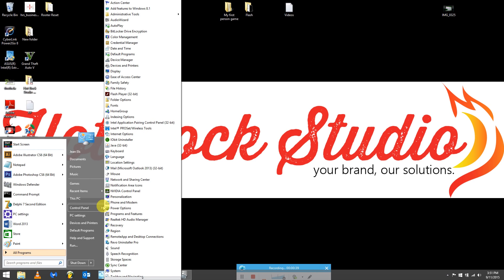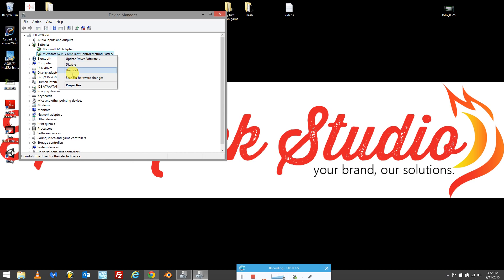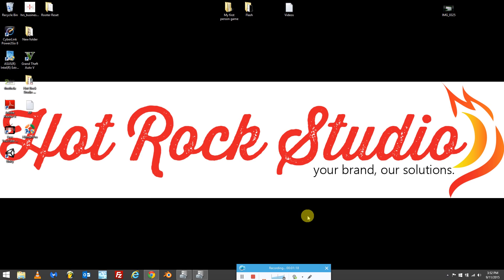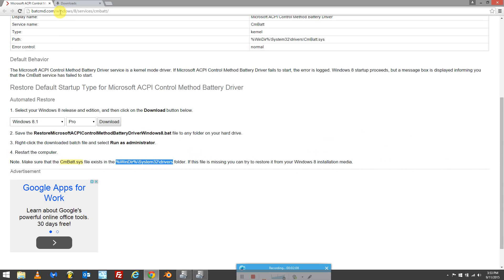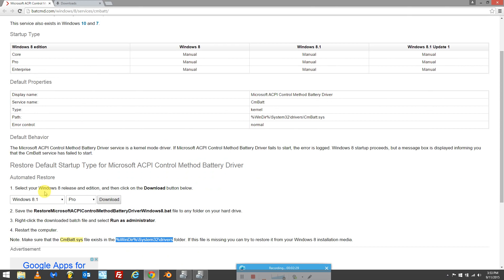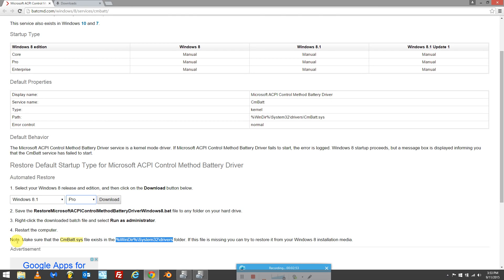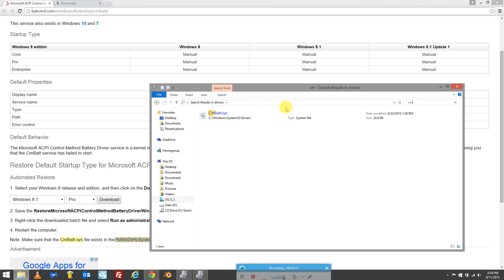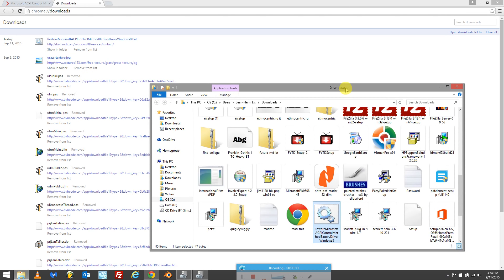How to fix plugged in, not charging windows 8/10 (non removable battery)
Step 1:
Plug out ac adapter from notebook & wall socket, Under battery Tab in device manager  uninstall the mentioned drivers in order.
Shut down for 5 min.

Step 2:
Power up wait for desktop to load.
download mentioned driver check that you have the CMbatt.sys file.

Step 3:Right click downloaded file and run as administrator, wait about 30 seconds.Restart your pc and hopefully its fixed!!

Step 4: Wait about 5 to 10 min plug in ac adapter.